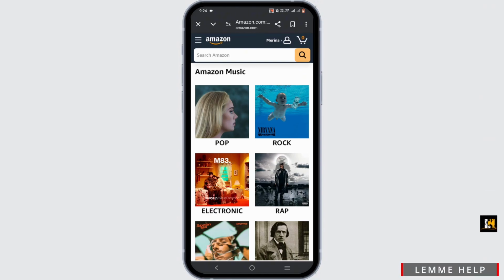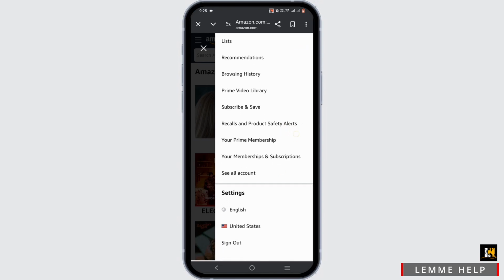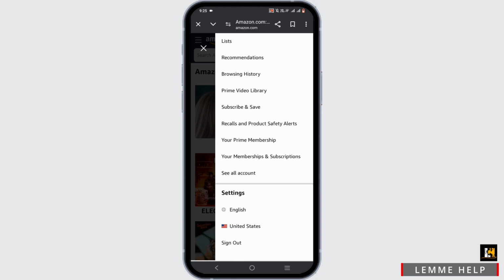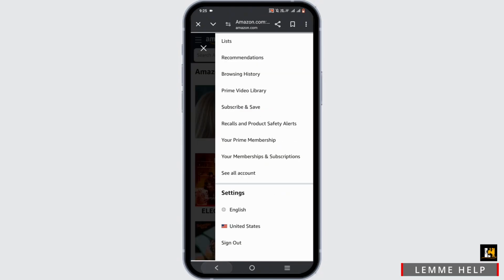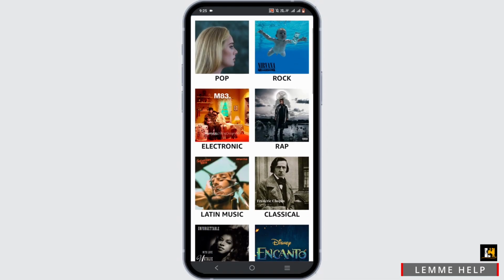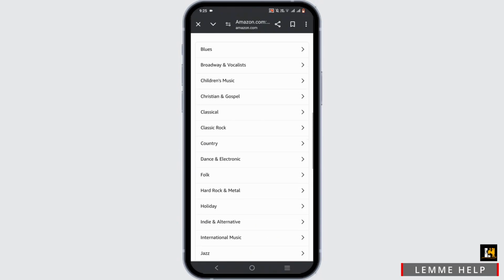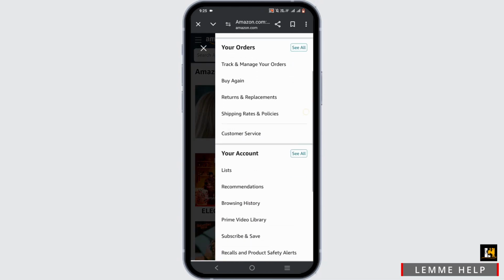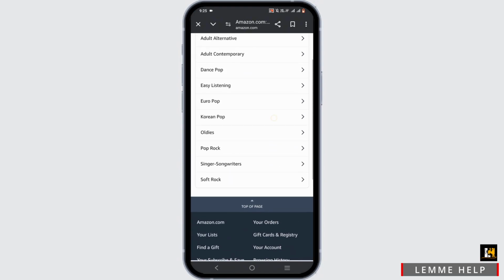How to Get Verify on Amazon Music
Looking to get verified on Amazon Music as an artist in 2024? This guide provides step-by-step instructions on how to apply for and receive verification on Amazon Music. It's perfect for artists and bands looking to establish their presence and authenticity on the platform.

In this tutorial:
0:00 - Introduction
0:05 - How to Get Verified on Amazon Music (EASY)

Learn the process of becoming a verified artist on Amazon Music in 2024 with this comprehensive tutorial. The video demonstrates how to access Amazon Music for Artists, submit your verification request, and the necessary information or documentation you may need to provide. It emphasizes the importance of verification for credibility and enhanced artist profile features.

Boost your music career by following this guide to get verified on Amazon Music in 2024!